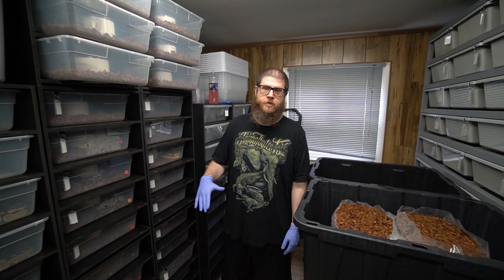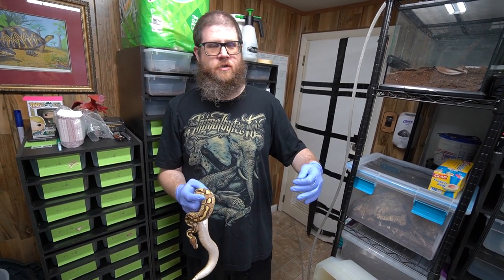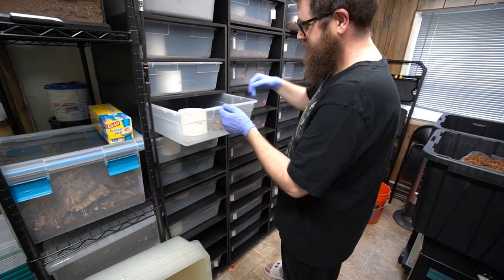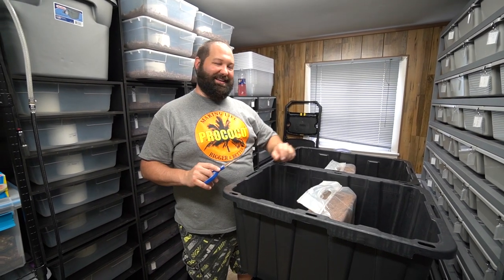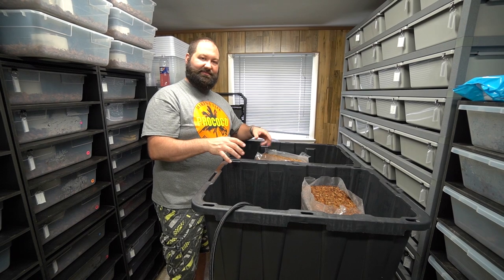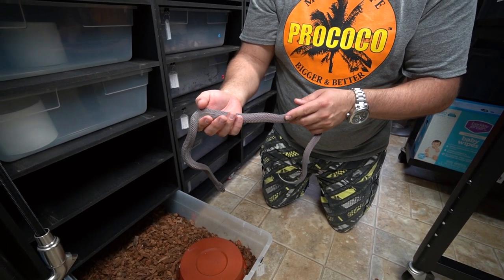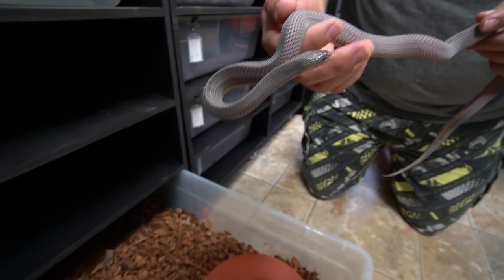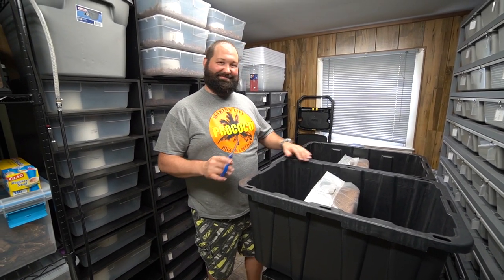*Secret Project* TriStripe Starter Pack!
*Secret Project* TriStripe Starter Pack!  Ok we have a few secrets.  But we wanted to share it with you.  You gotta watch it all because there is a bit of a twist in there!

( Reptile Merch )